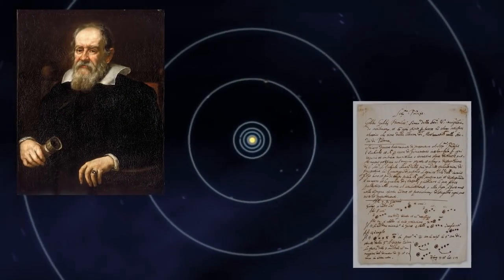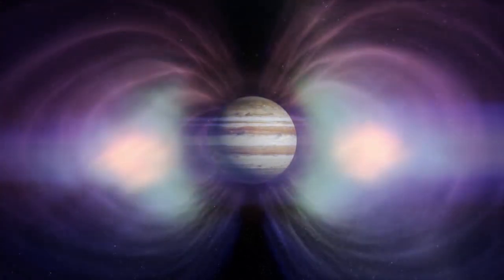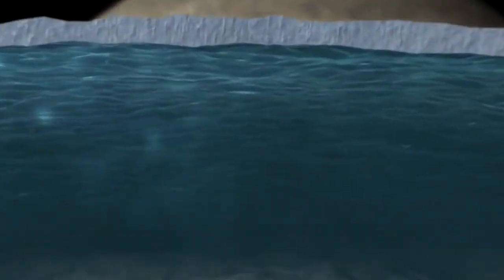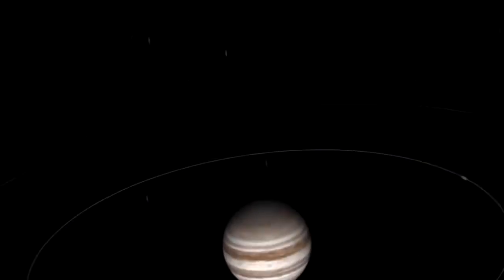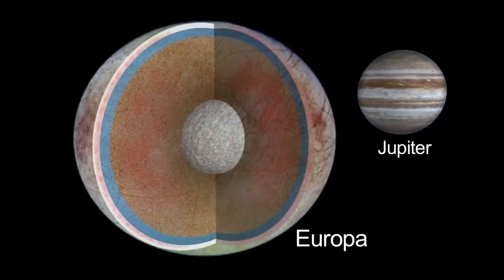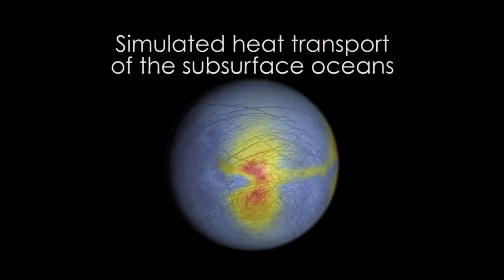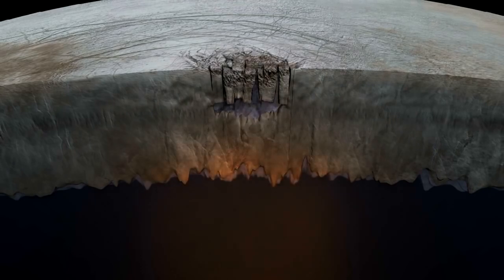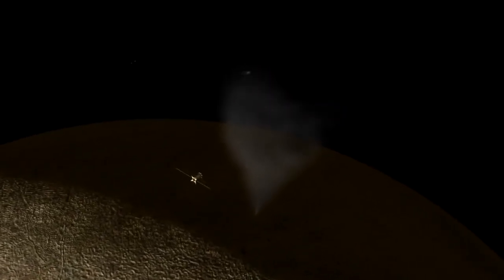IS NASA Discovering Alien OCEAN?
Could life exist on Europa? It may sound farfetched, but this Jovian moon is the most likely place to find life in our solar system thanks to an enormous underground ocean positioned just beneath its icy surface.

Watch as Robert Pappalardo, Europa Project Scientist at NASA Jet Propulsion Laboratory, discusses Europa, its potential for life, and the upcoming mission that is being planned to visit this compelling moon.

Join NASA 360 as we dive into the latest groundbreaking discoveries that could be changing our understanding of the universe! NASA's most recent findings have left scientists stunned, and we're asking the question: is NASA discovering alien ocean? From the depths of space to the ocean floor, we're exploring the possibilities of extraterrestrial life and the implications it could have on humanity. Get ready to have your mind blown as we delve into the unknown and uncover the secrets of the cosmos!